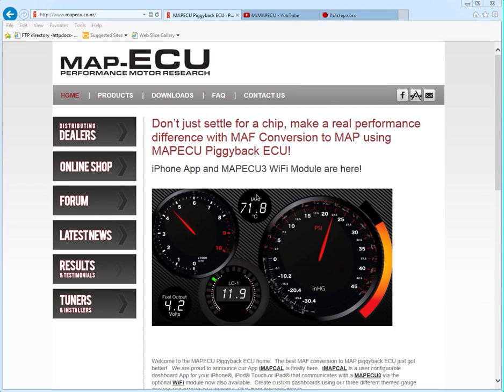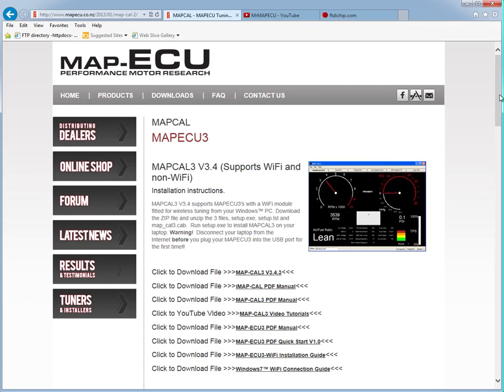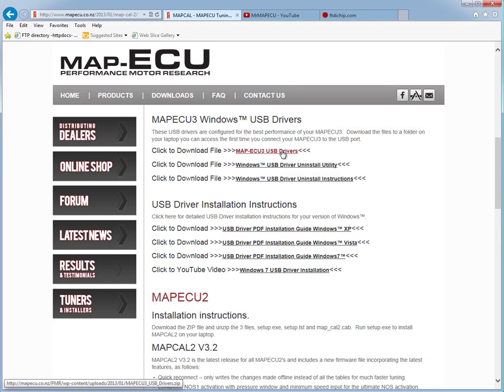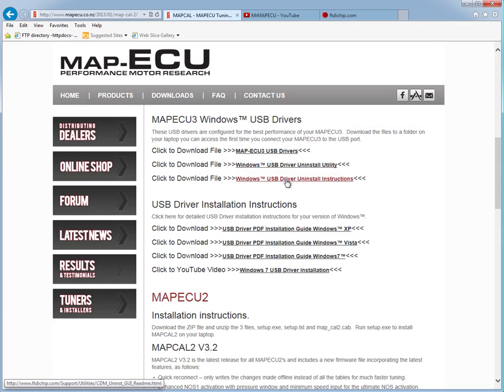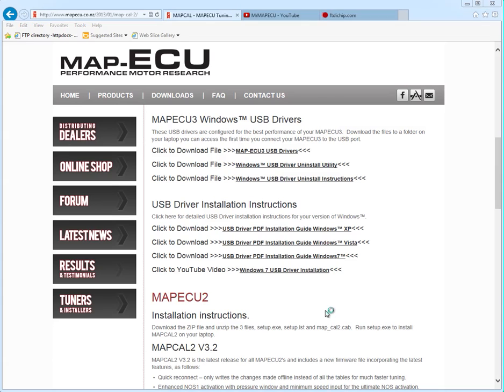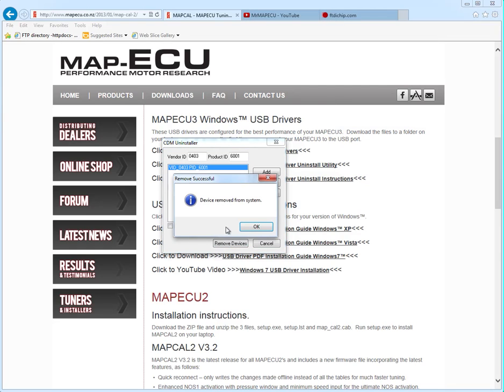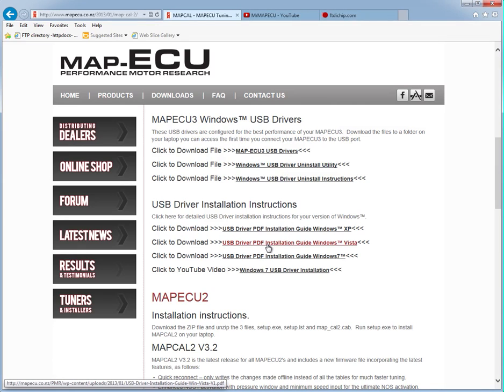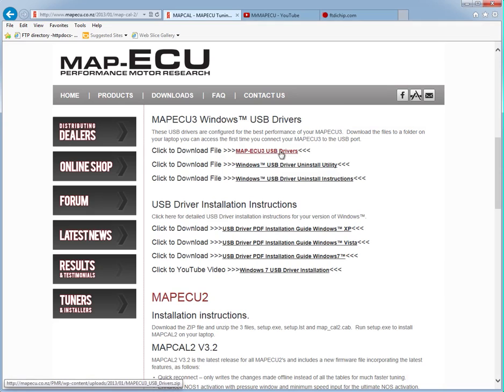MAPECU3 USB Driver Uninstall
If you still cannot get the USB drivers to install correctly on Windows 7, sometimes you need to completely uninstall the USB drivers and start again from scratch.  This video takes you through the FTDI uninstall program available from our Once uninstalled, disconnect your computer from the internet and plug the MAPECU3 USB cable into your computer and follow the USB driver installation video.